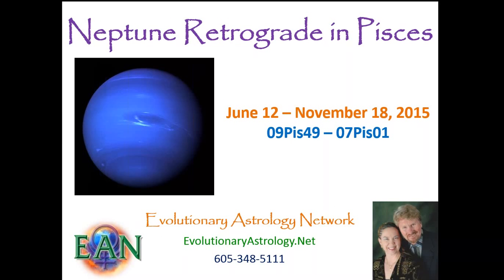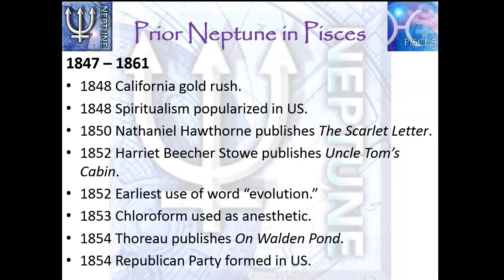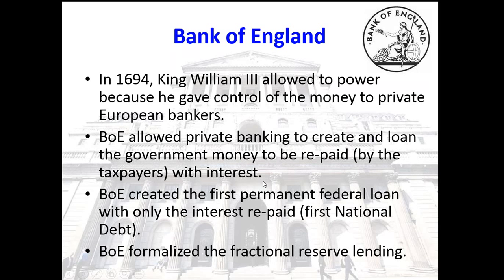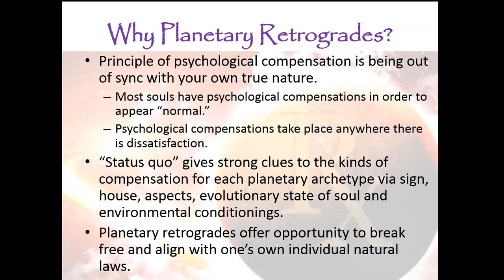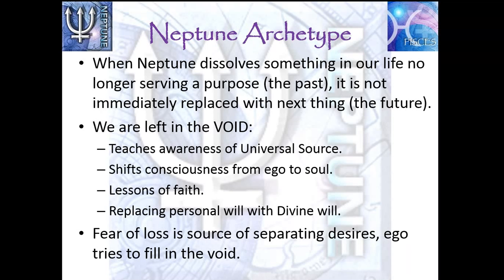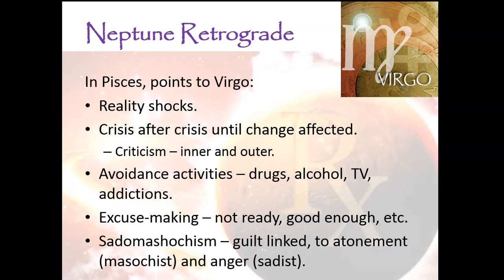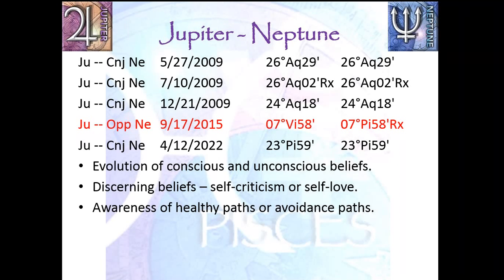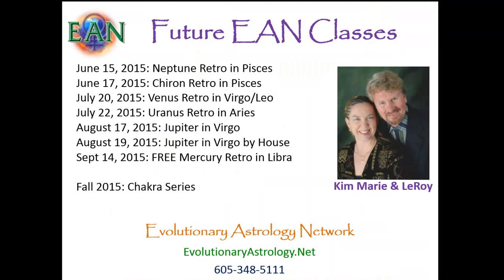Neptune Retrograde in Pisces - June 12th - Nov. 8th